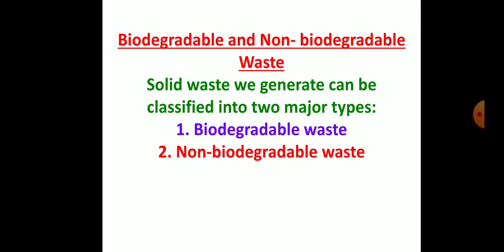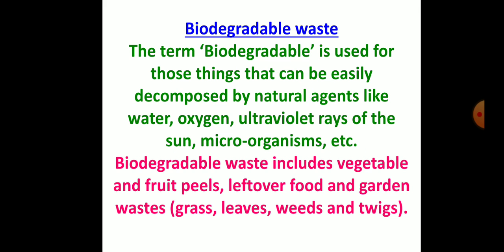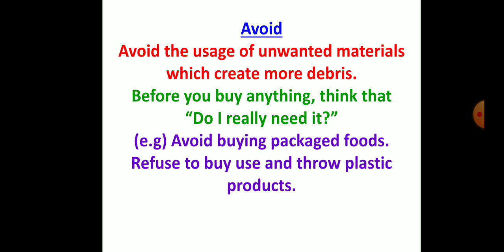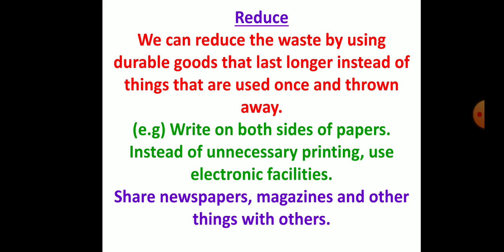6th Science | Term - 3 | Unit - 4 | Our Environment | ( Part - 2 )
6th Science | Term - 3 | Unit - 4 | Our Environment | ( Part - 2 )

Hello viewers,
In this video you can learn 6th Science | Term - 3 | Unit - 4 | Our Environment | ( Part - 2 )

- 6th Science | Term - 3 | Unit - 1 | Magnetism
- 6th Science | Term - 3 | Unit - 2 | Water
- 6th Science | Term - 3 | Unit - 3 | Chemistry in Everyday Life
- 6th Science | Term - 3 | Unit - 4 | Our Environment | ( Part - 1 )
- 6th Science | Term - 3 | Unit - 4 | Our Environment | ( Part - 2 )
- 6th Science | Term - 3 | Unit - 4 | Our Environment | ( Part - 3 )